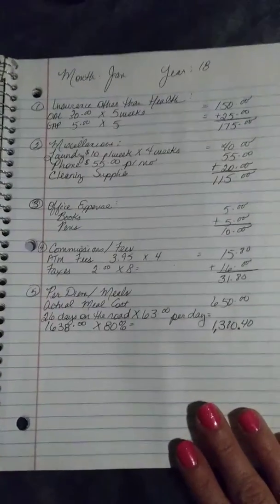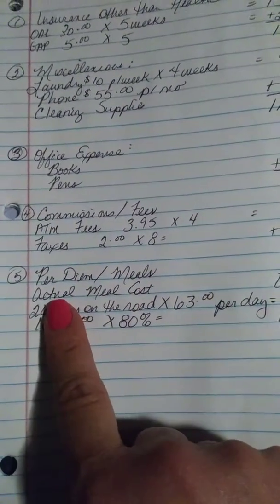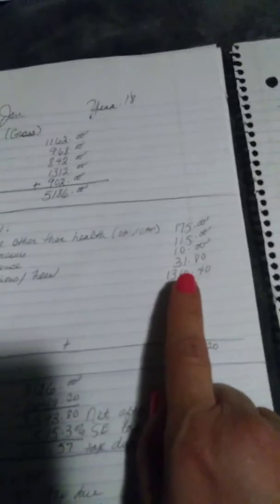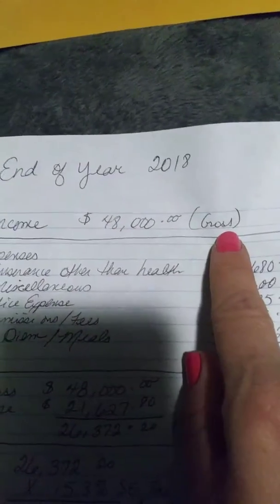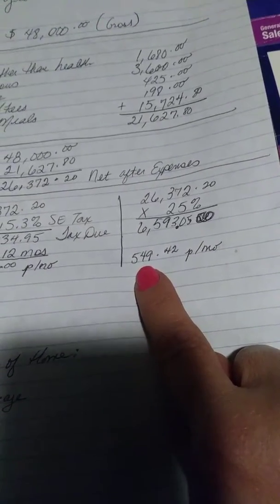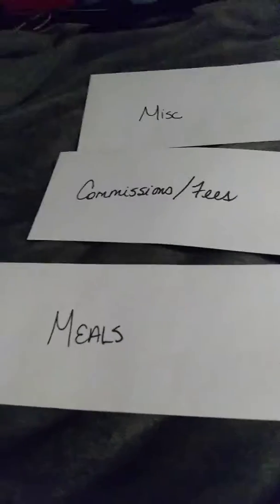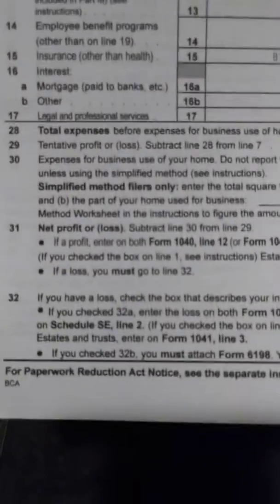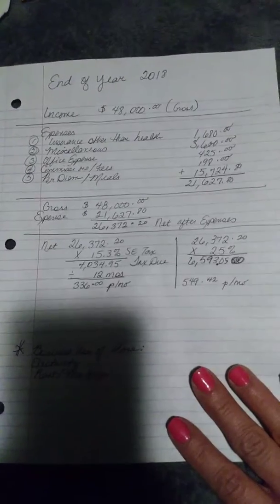Segment 2 - Preparing For The Tax Preparer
Segment 2 - Preparing For The Tax Preparer. this is not my actual income, i just made up some figures to use as an example :-)